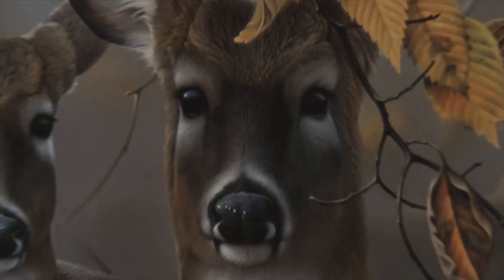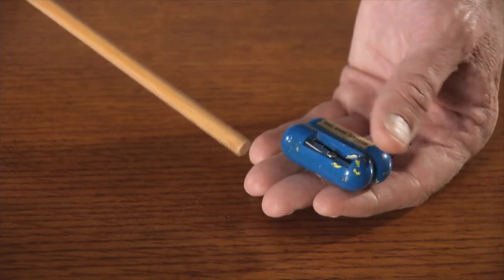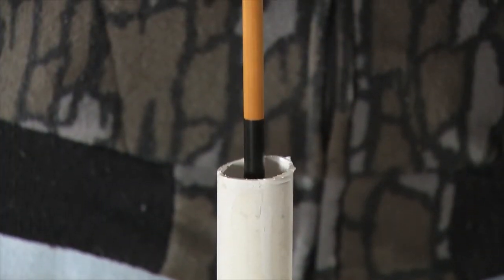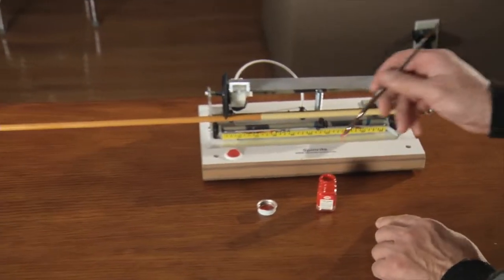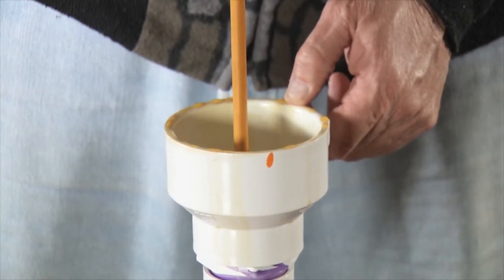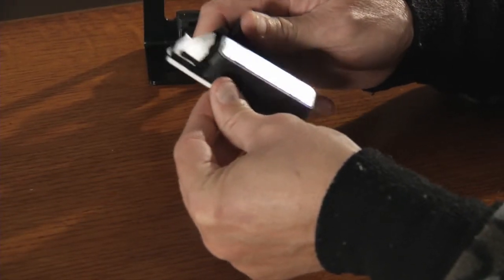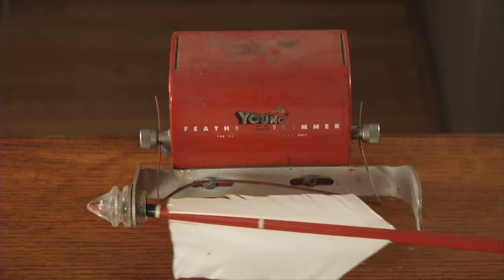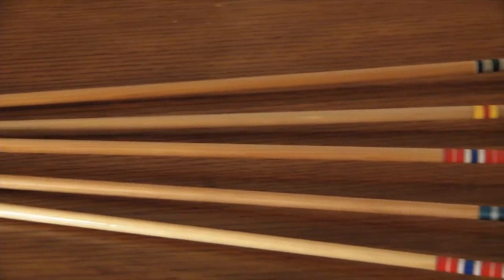Stormwatch: Making Proper Arrows for Hunting Season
Student producer Matt Hamman with fellow student Redouane Nacer, demonstrate the proper way to make hunting arrows in your home, for the upcoming hunting season.